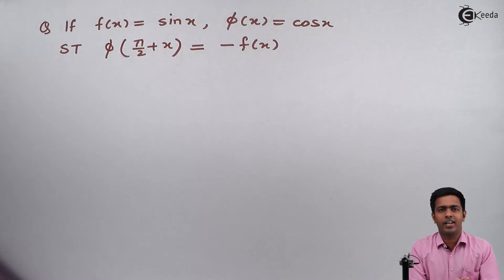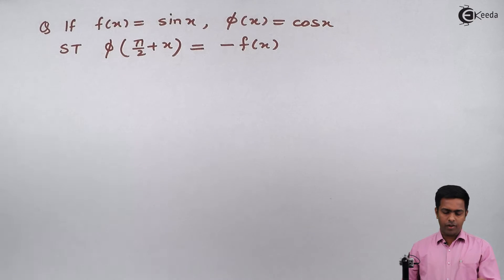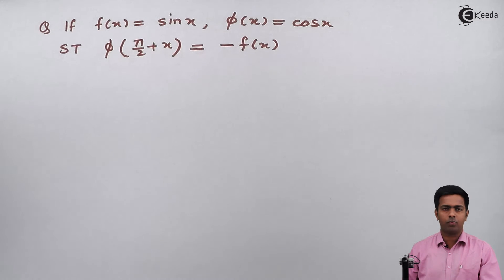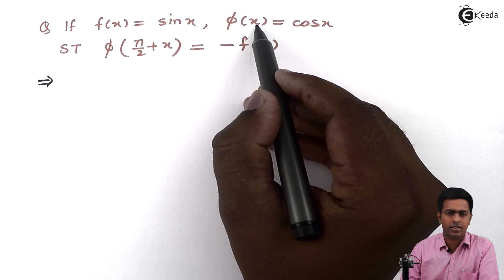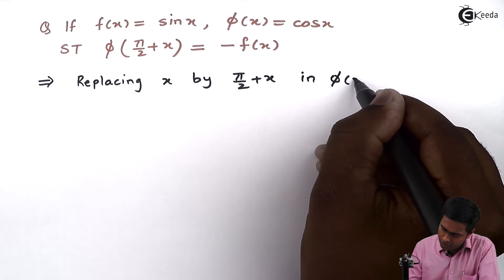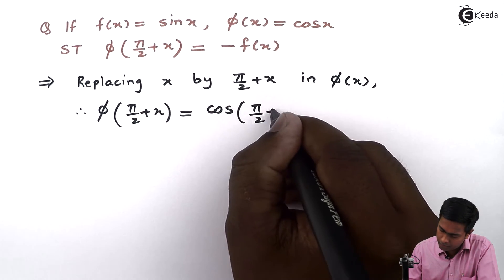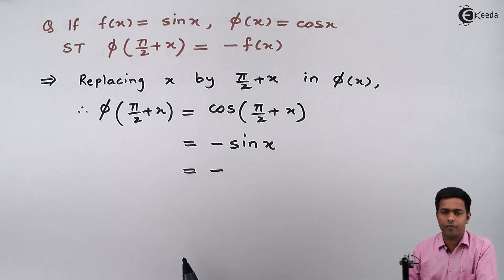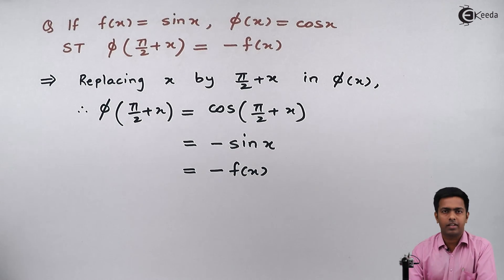Problem No.1 Based on Transcendental Functions | Ekeeda.com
Transcendental function:
A transcendental function is an analytic function that does not satisfy a polynomial equation, in contrast to an algebraic function. (The polynomials sometimes must have rational coefficients.
A transcendental number is a real or complex number that is not algebraic—that is, it is not a root of a non-zero polynomial equation with integer (or, equivalently, rational) coefficients. The best-known transcendental numbers are π and e.
A transcendental function is an analytic function that does not satisfy a polynomial equation, in contrast to an algebraic function.[1][2] (The polynomials sometimes must have rational coefficients.
a transcendental function "transcends" algebra in that it cannot be expressed in terms of a finite sequence of the algebraic operations of addition, multiplication, and root extraction.
The most familiar transcendental functions are the logarithm, the exponential (with any non-trivial base), the trigonometric, and the hyperbolic functions, and the inverses of all of these. Less familiar are the special functions of analysis, such as the gamma, elliptic, and zeta functions, all of which are transcendental. The generalized hypergeometric and Bessel functions are transcendental in general, but algebraic for some special parameter values.
A function that is not transcendental is algebraic. Simple examples of algebraic functions are the rational functions and the square root function, but in general, algebraic functions cannot be defined as finite formulas of the elementary functions.
The indefinite integral of many algebraic functions is transcendental. For example, the logarithm function arose from the reciprocal function in an effort to find the area of a hyperbolic sector.
Differential algebra examines how integration frequently creates functions that are algebraically independent of some class, such as when one takes polynomials with trigonometric functions as variables.
Most familiar transcendental functions, including the special functions of mathematical physics, are solutions of algebraic differential equations. Those that are not, such as the gamma and the zeta functions, are called transcendentally transcendental or hypertranscendental functions.

Happy Learning : )